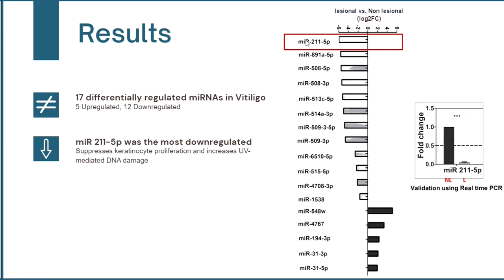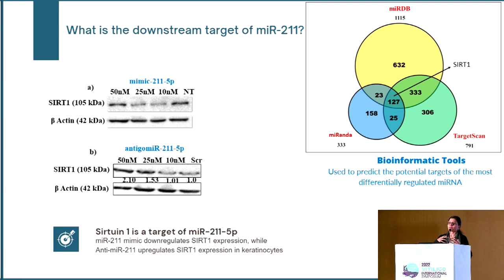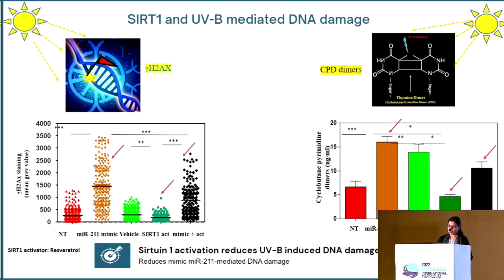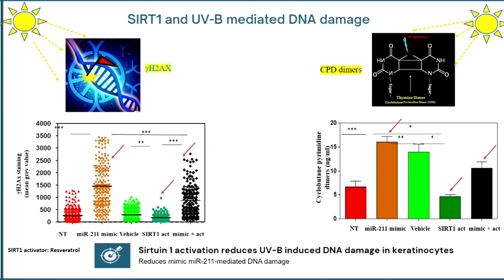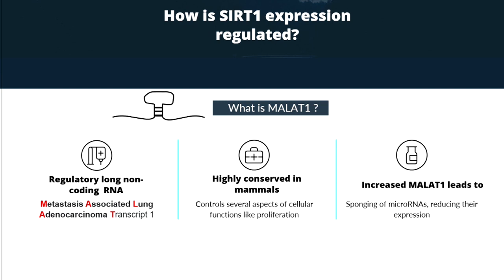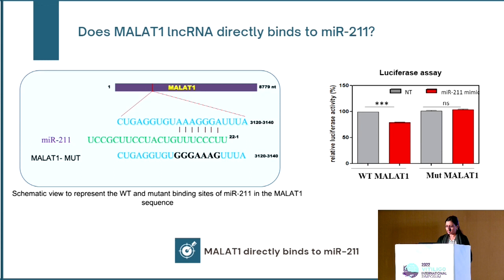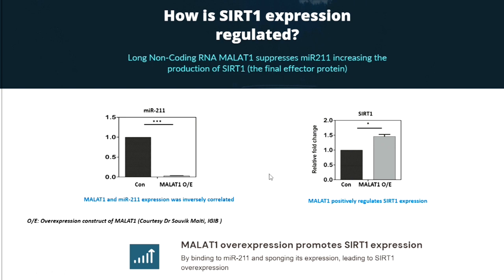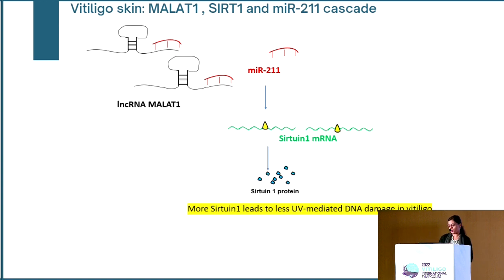Looking At The Brighter Side Of Vitiligo: Decoding Molecular Mechanisms behind Low Skin Cancer -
Looking At The Brighter Side Of Vitiligo: Decoding Molecular Mechanisms behind Low Skin Cancer Incidence
2022 Vitiligo International Symposium
Archana Singh, PhD